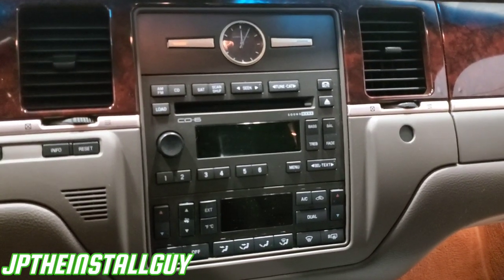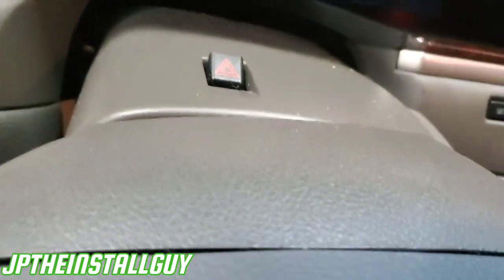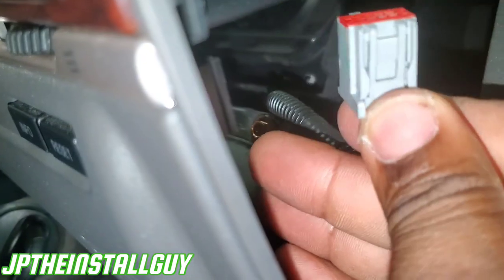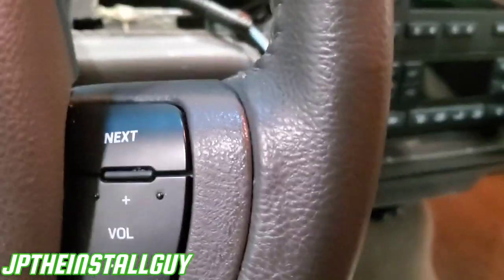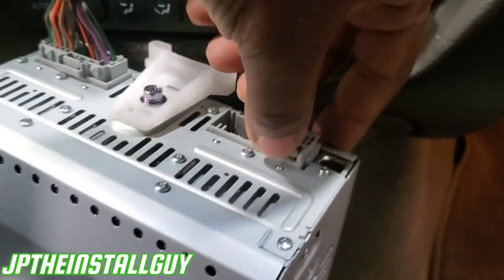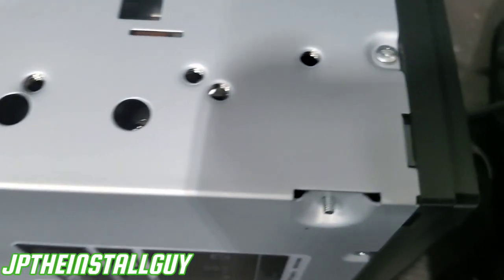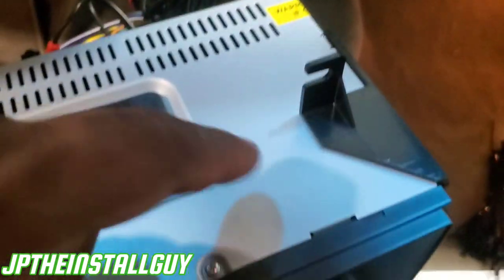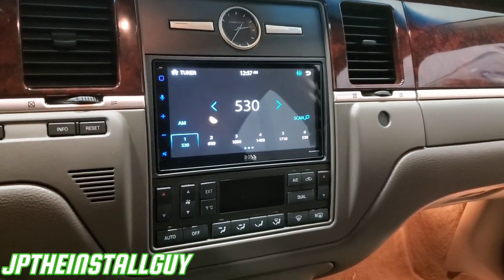2011 Lincoln Town car radio removal replacement install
2011 lincoln town car radio removal replacement and double din install
This is a car audio how to tutorial that will show you how to remove the factory/OEM car stereo from your 2011 Lincoln Town car and install a double din radio
Parts used for this install are:
METRA electronics dashkit 95-5810
Metra electronics wire harness 70-5521
Antenna adapter 44-ec12 extension
steering wheel controls maestro swc